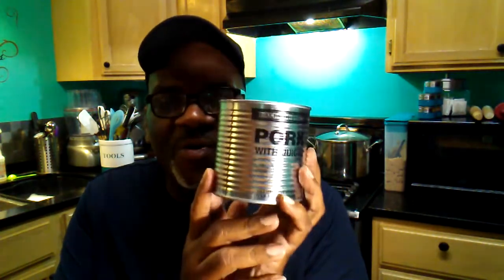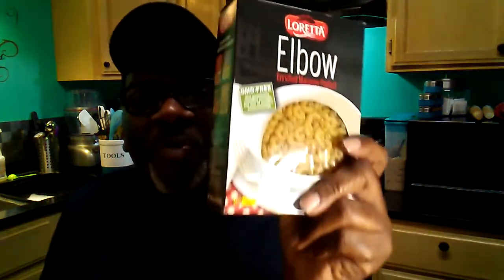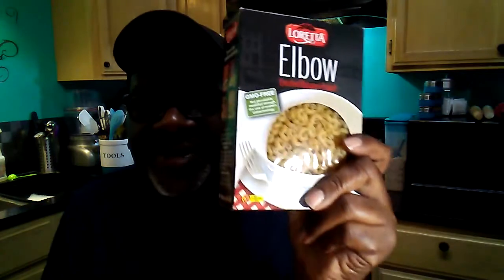How To Stretch Foodstamps Link Or Snap Benefits - Celebrating 2017 With Simple Cooking With Eric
In Celebration of the start of the Simple Cooking With Eric YouTube Channel, here is a Republishing of an amazing Episode of Chef Eric Brown giving Budgeting suggestions, along with Introducing the Episode for How To Cook Great Northern Beans In A Crock Pot.

Your Thoughts and Views are important.